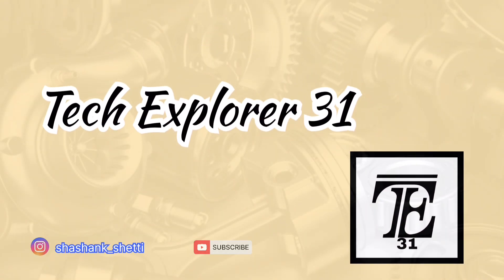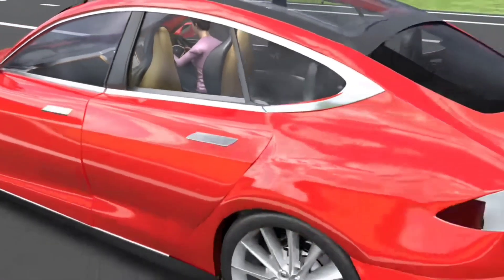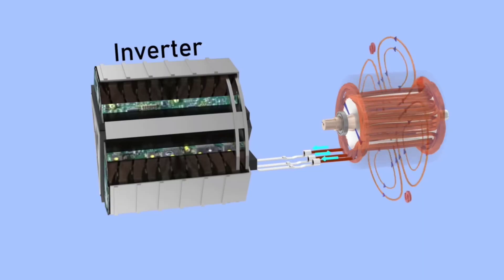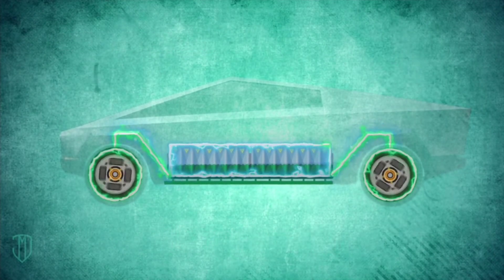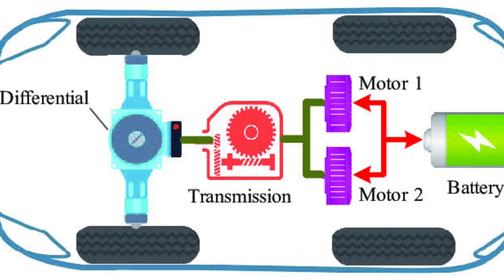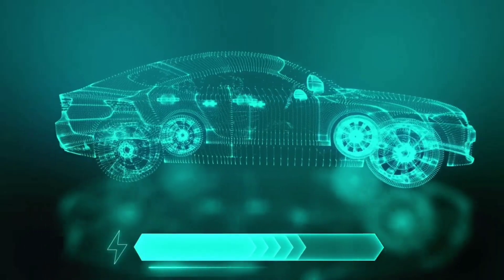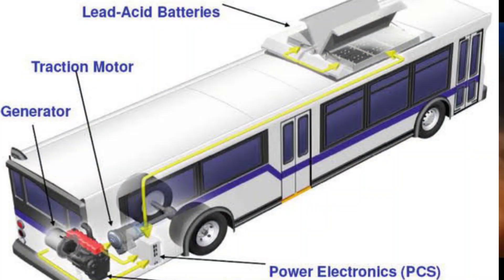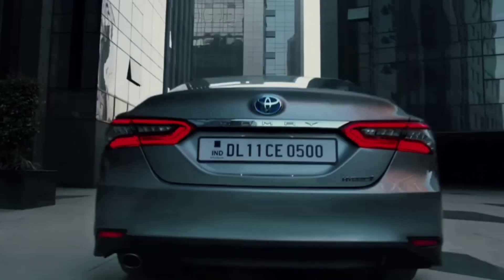How Regenerative Braking Works| Deep Dive into Energy Recovery#automobile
Working of Regenerative breaking